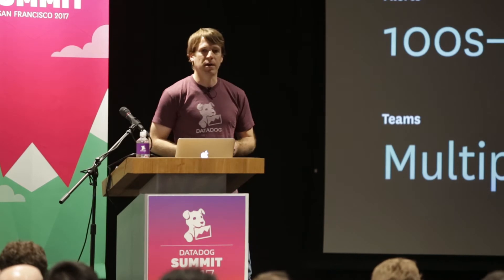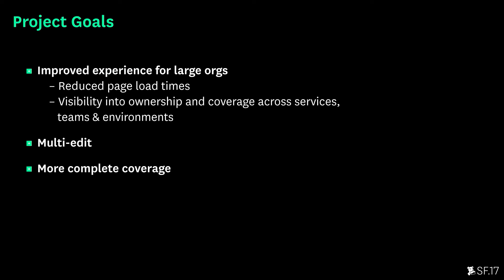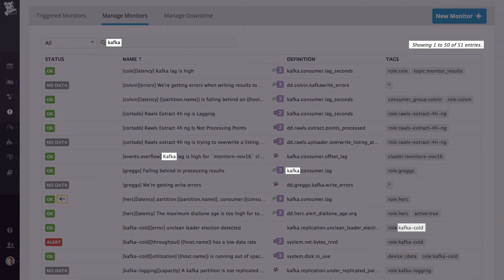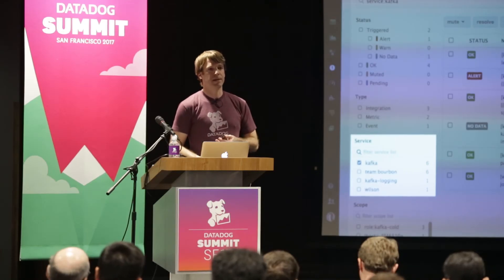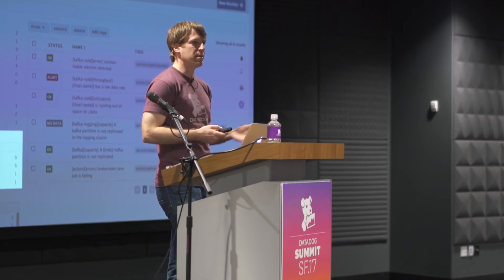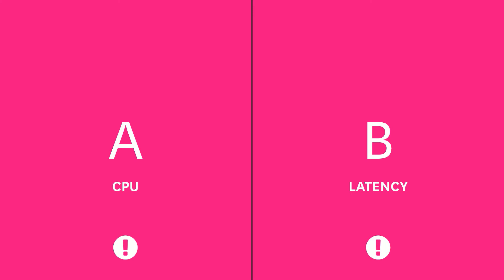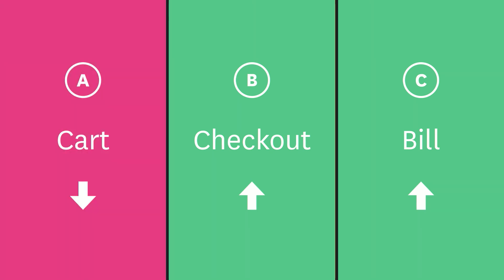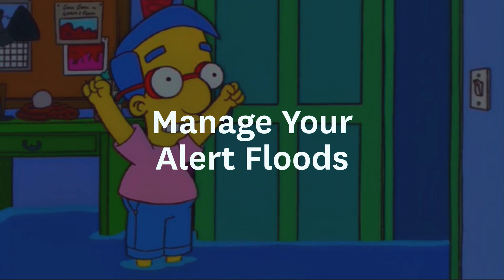Managing alerts at scale - Stephen Boak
Stephen Boak demonstrates new tooling that Datadog has released for scaling your monitors and alerts These features are currently available via an open beta and you can request they be enabled for your organization by contacting .